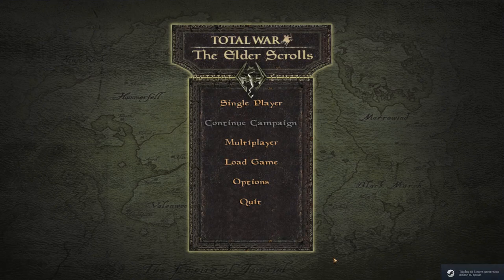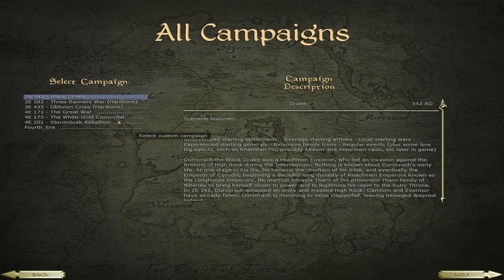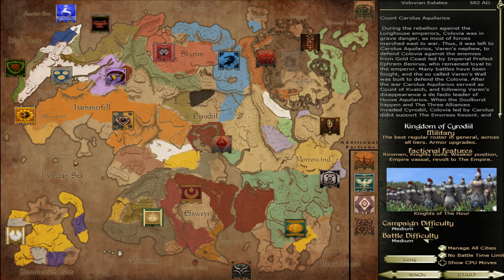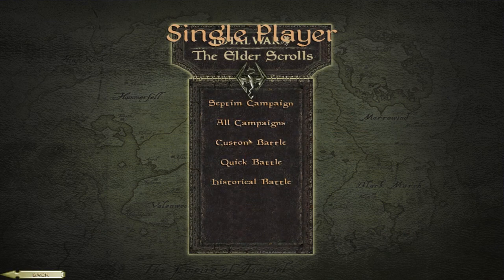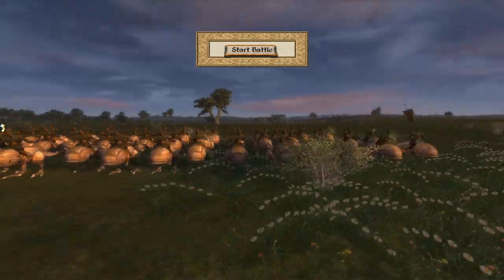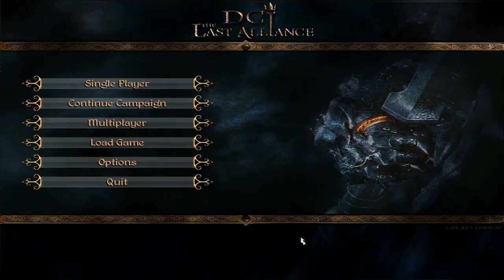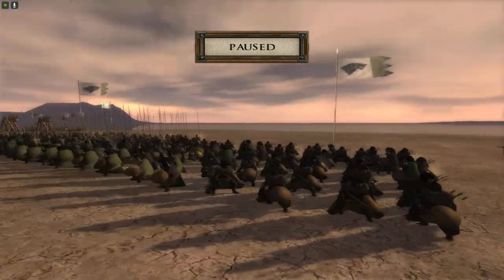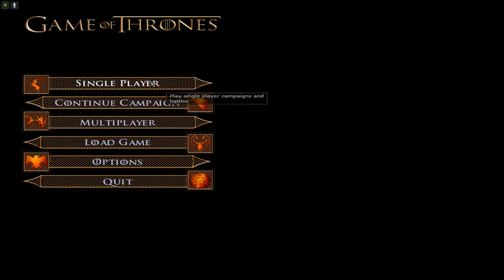Top 20 Medieval II Total War Kingdoms Fantasy-MODS - Nr 11, 10 & 9 - ESUOP, TA:DCI:LA & GoT Enhanced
So I tried creating a TOP-20 Medieval II: Total war: Kingdoms Fantasy-mods video but it became over 6 hours long. Instead I opted to release them in smaller parts. Certain mods on the list will have longer previews than others.

Number 11 - Elder Scrolls: Total War: Unofficial Patch (Submod of Elder Scrolls: Total War).

Number 10 - The Third Age: DCI: Last Alliance (Second Age Submod of Third Age).

Number 09 - Game of Thrones Total War Enhanced (Submod of Westeros 0.53).

The list is my own and I might place certain mods higher than others due to personal taste, but I'll still take into account what mod is more popular so it will have an effect on the list.